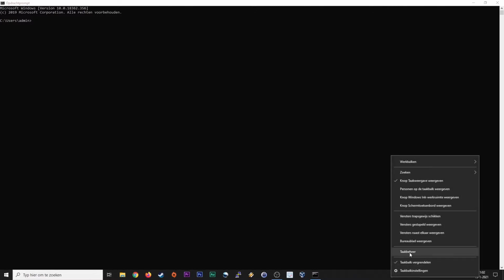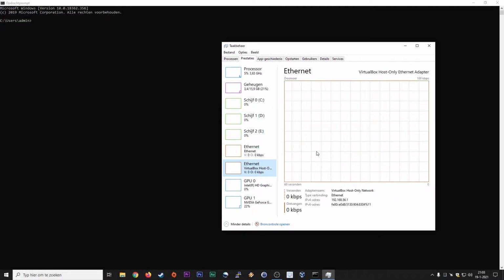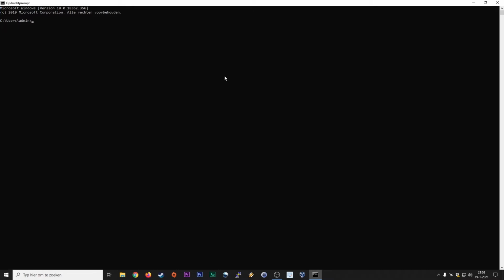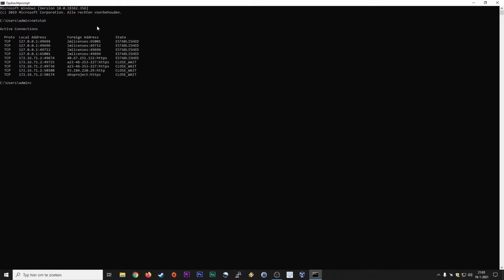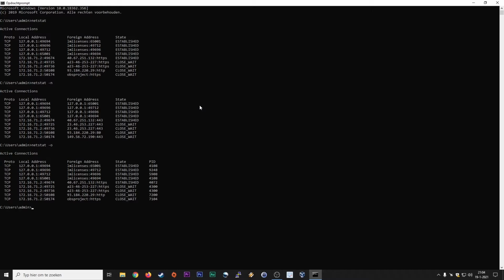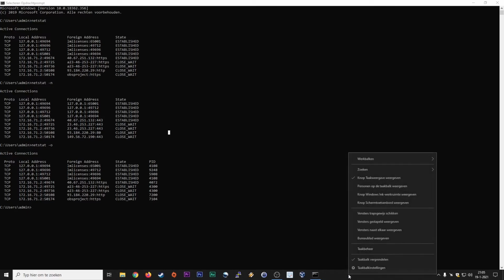Check All the Active Connections with NETSTAT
With the use of NETSTAT you can get a quick overview of IP-addresses  and ports that are connected to your system. Might come in use when you have the suspicion your system has been compromised.